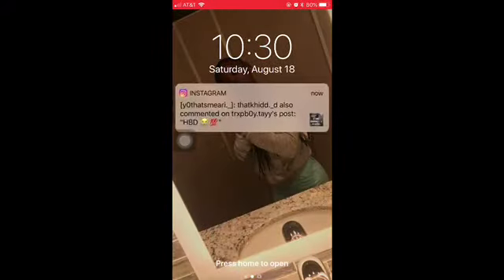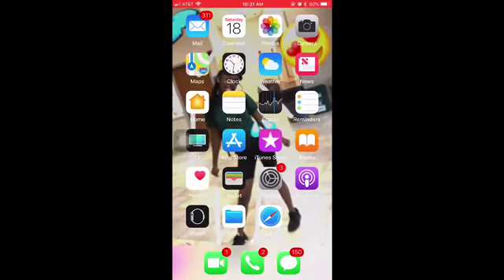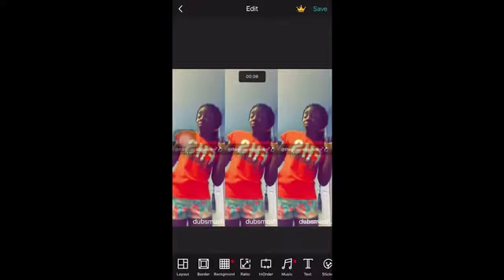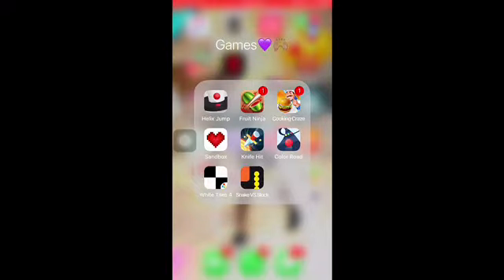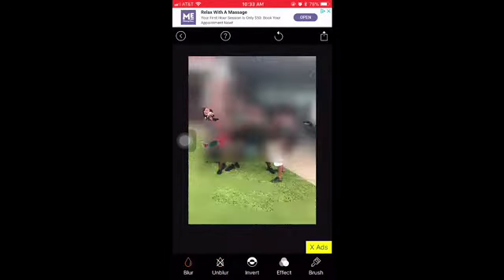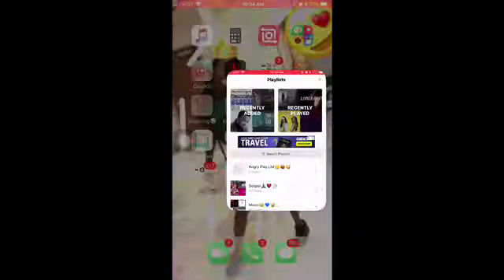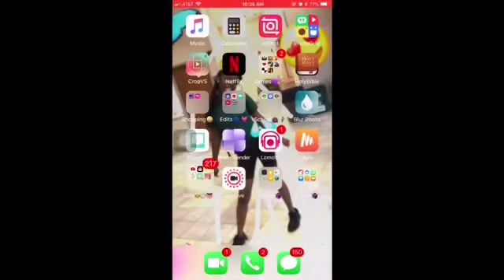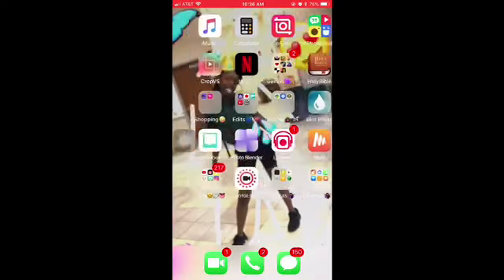What’s on my iPhone 7 Plus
Instagram theyloveadrienne
Snapchat bbbyygotfanss